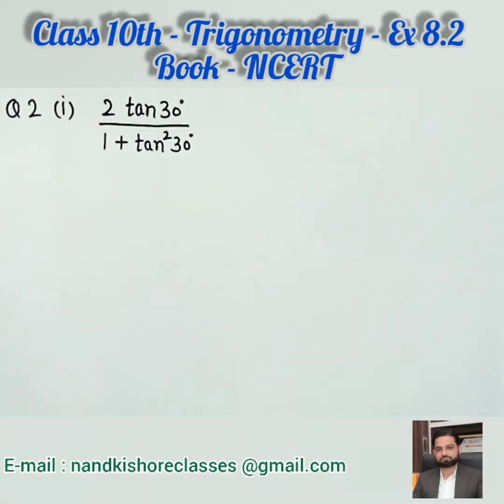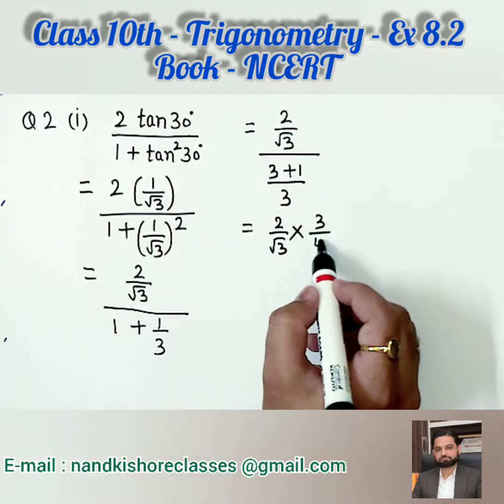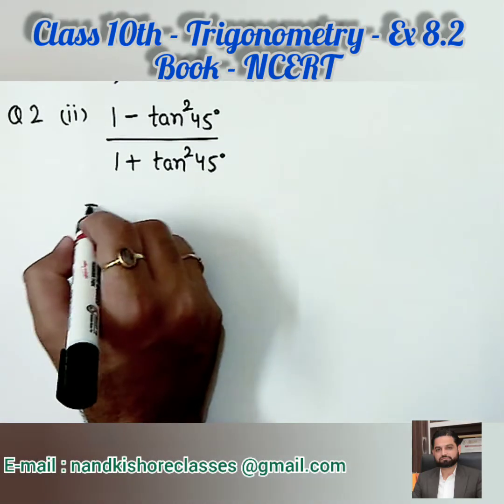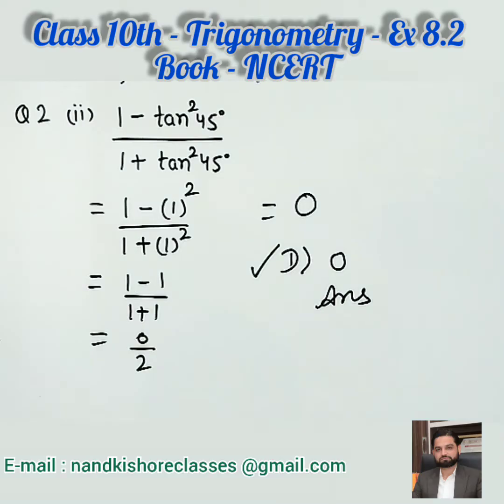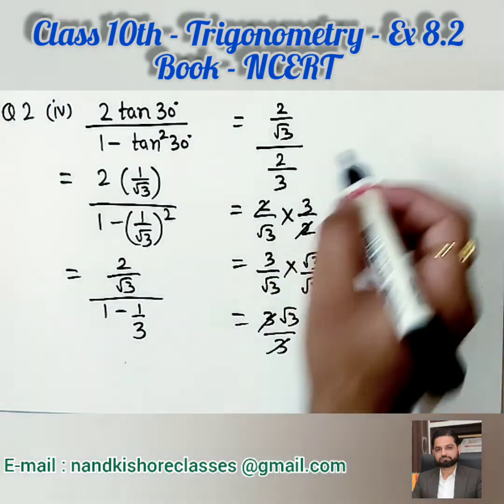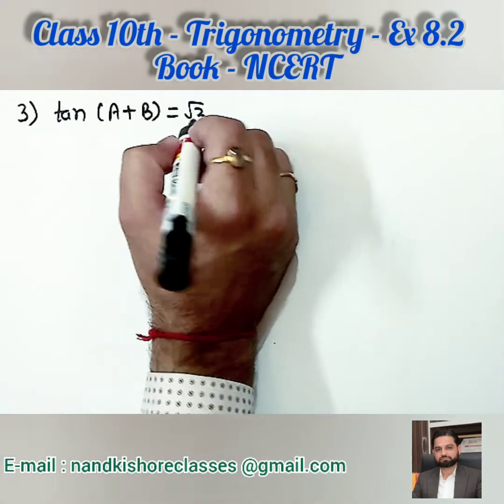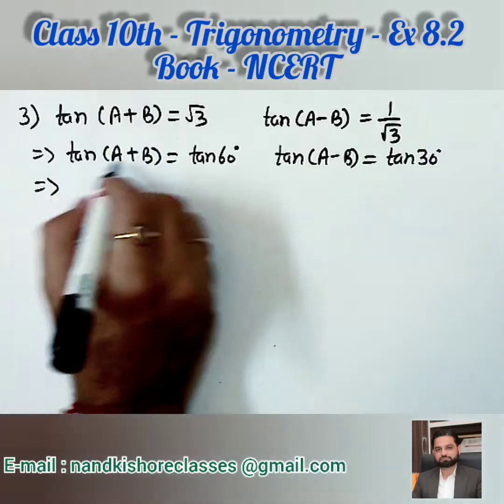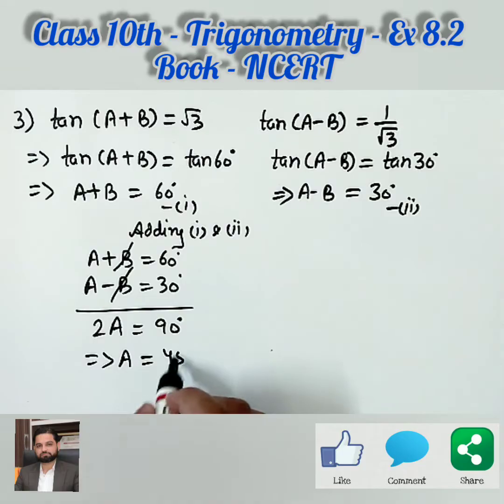Class 10th - Trigonometry - Ex 8.2 - Lecture VI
In this video, all the parts of Q2 and Q3 are solved. Class 10th Book NCERT